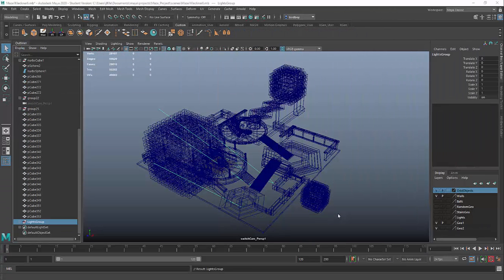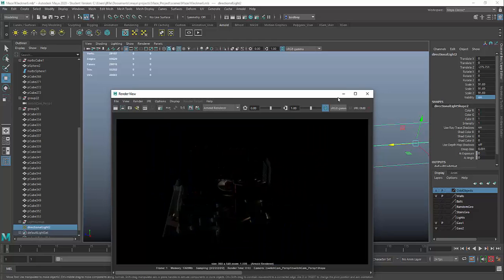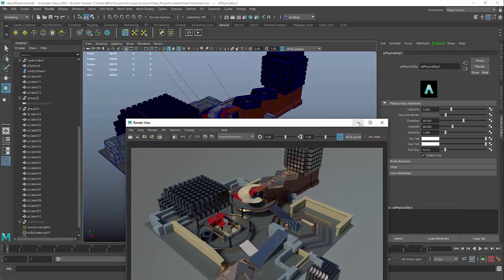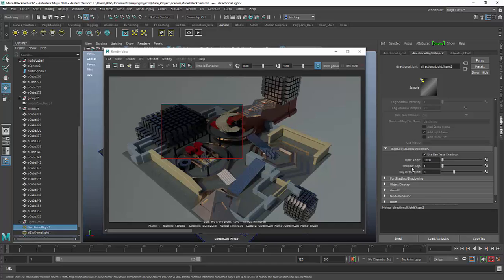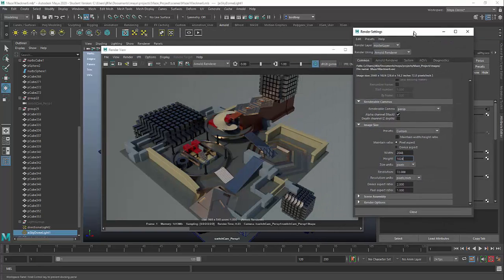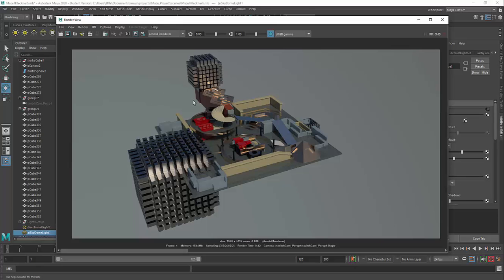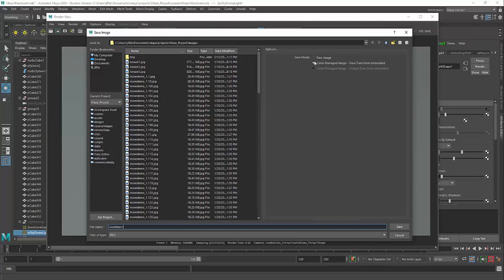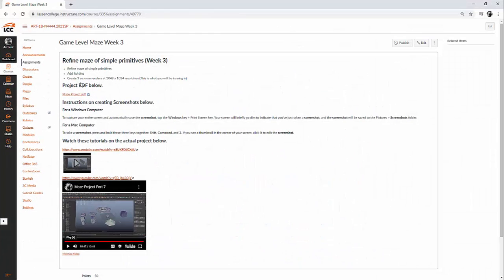Maze Project Part 9 (Lighting and Rendering)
Learn how to light your scene and render it in Maya!